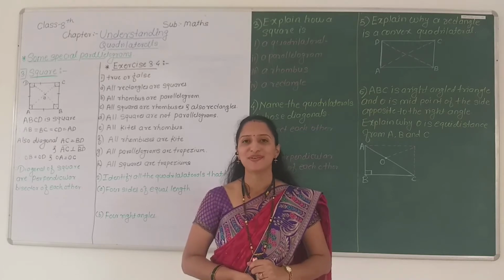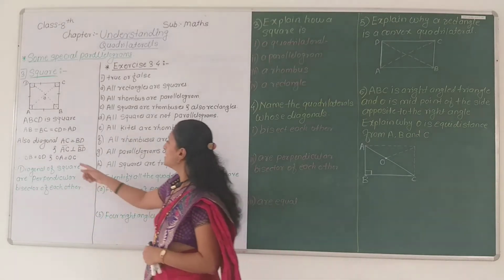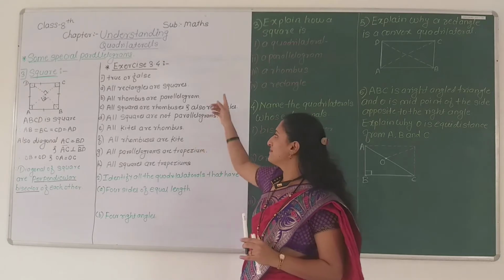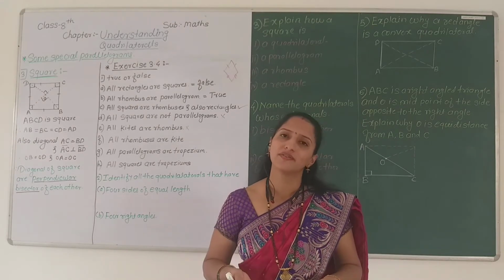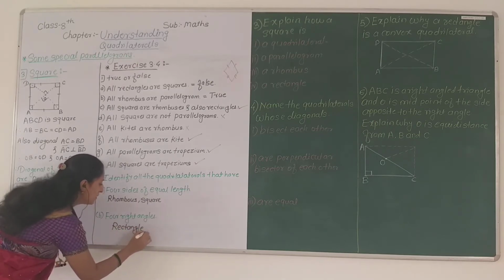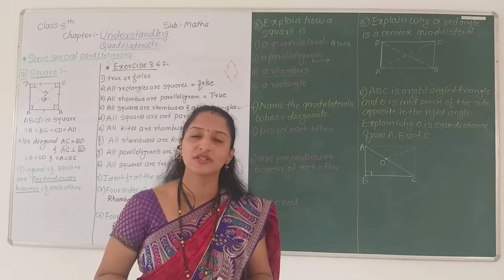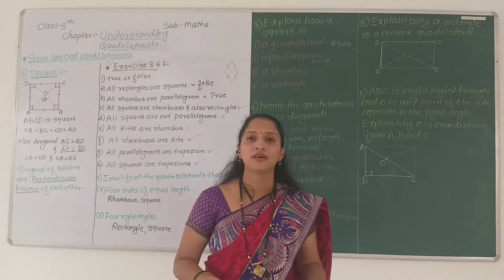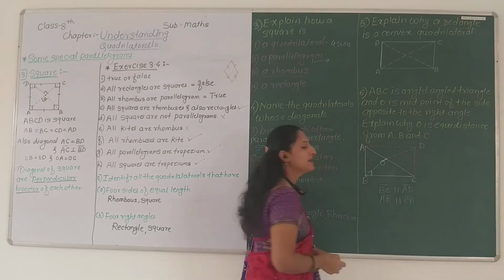CLASS - VIII, SUB- MATHS, CHAPTER - 03 - UNDERSTANDING QUADRILATERALS, SESSION -06